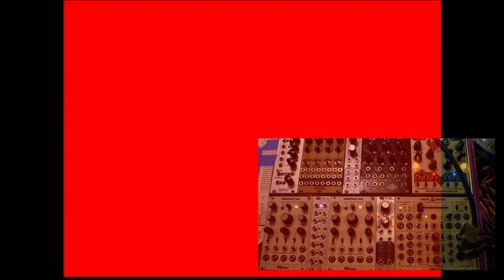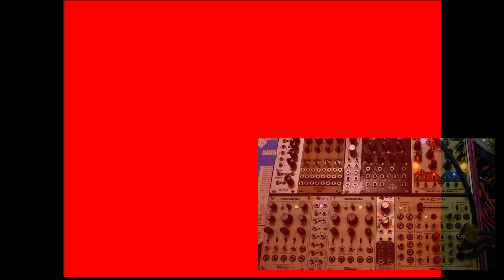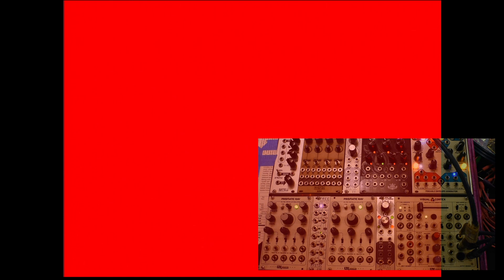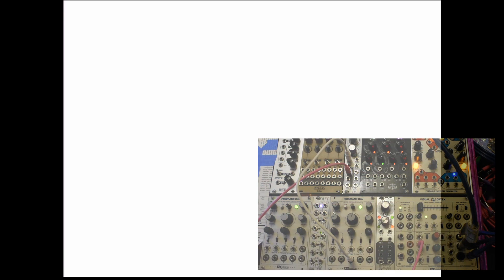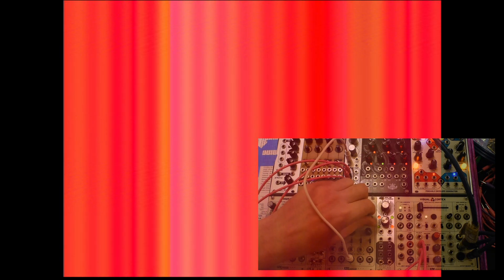Using Ana for video synthesis with LZX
PLEASE NOTE - Ana does not work fast enough to process raw camera inputs, it does however do some useful things with video rate oscillators and ramps.

Here we are using our most recent module to do some nifty tricks with video synthesis.  Colorize video or do ramp processing to get interesting shapes and colors. Seen here with two Prismatic Rays and a Visual Cortex from LZX.

Special thanks to Gabe aka logreybeam for letting me use his capture card and pat his animals.